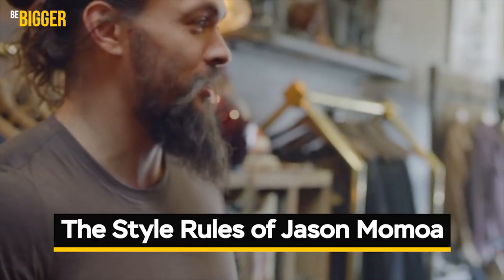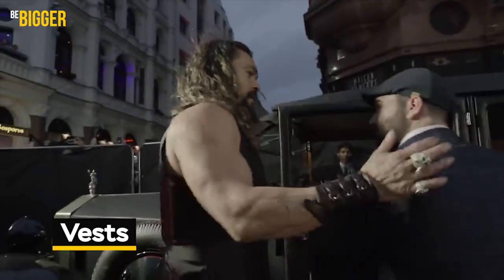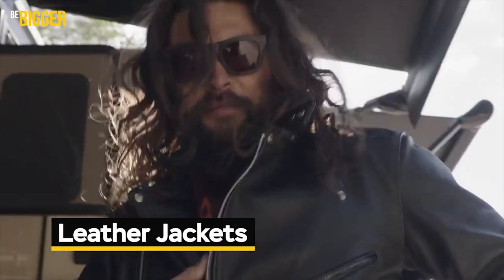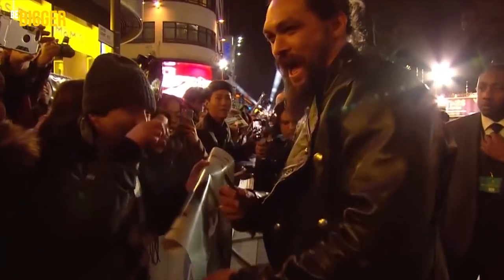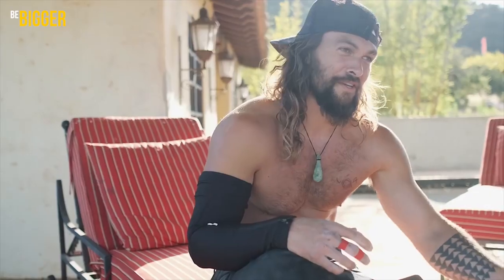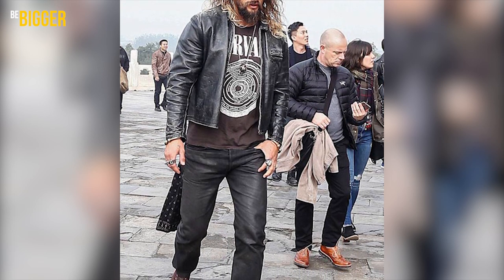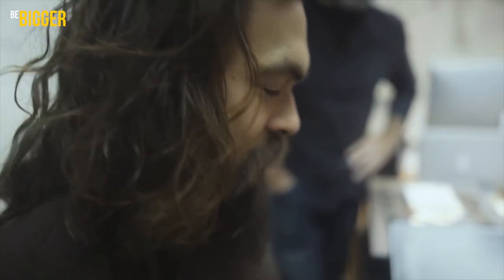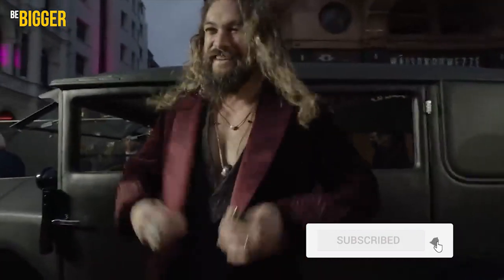Jason Momoa style rules. How to dress like Jason Momoa from DUNE and Justice League.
Jason Momoa is an extremely memorable actor — well, it’s barely possible to miss such a giant in any film. It was him who impersonated the famous Khal Drogo from The Game of Thrones, the DC Comics’ Aquaman in the same name film, and Duncan Idaho from Dune. Jason Momoa’s style usually isn’t described with the word as ‘timeless’ or ‘trendy’. His red carpet or formal events looks are way more often titled as ‘ridiculous’, or sometimes even ‘eccentric’.  In this video we show you how to dress like Jason Momoa from DUNE.

0:00 — The Style Rules of Jason Momoa
1:25 — Vests
2:46 — Leather Jackets
3:42 — Hats
5:53 — Accessories
8:11 — Conclusion